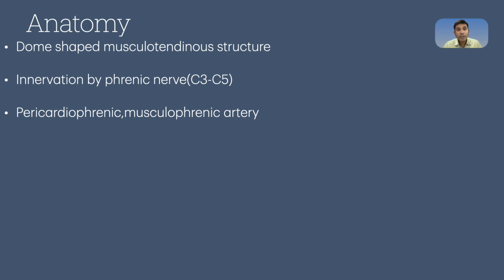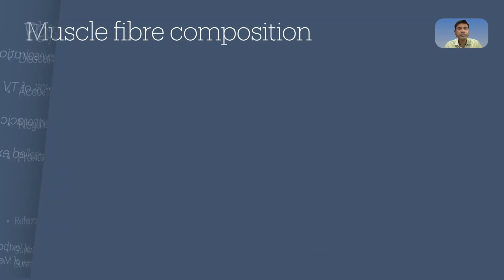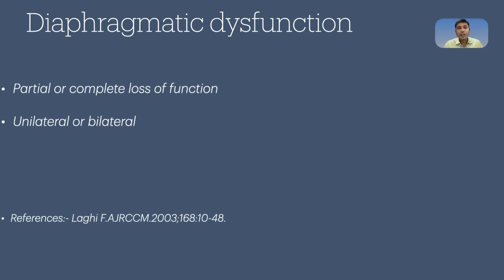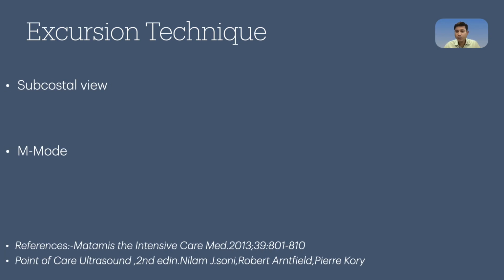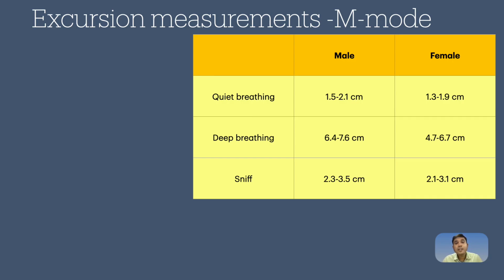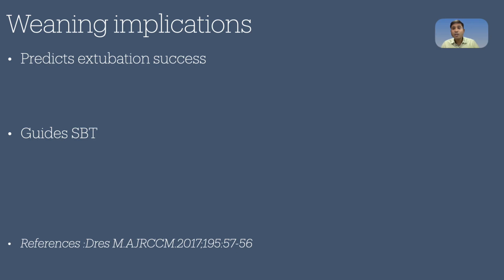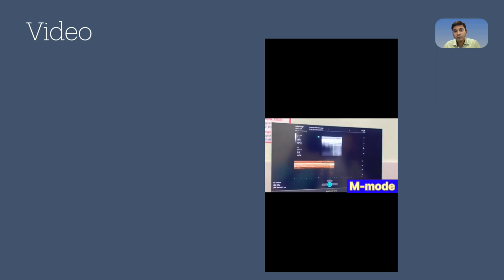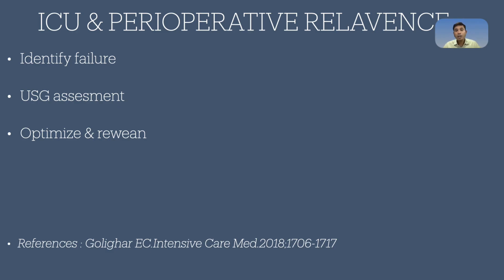“Diaphragm Functional Assessment | Clinical & Ultrasound Evaluation”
Diaphragm: Evaluation of Functional Assessment

In this video, we discuss the functional assessment of the diaphragm, an essential component in respiratory physiology and critical care practice. The session covers the anatomy and function of the diaphragm, methods of clinical evaluation, bedside assessment, ultrasound evaluation, diaphragmatic excursion, thickness fraction, and interpretation of findings in critically ill patients.

Topics covered:
• Anatomy and physiology of the diaphragm
• Clinical signs of diaphragmatic dysfunction
• Bedside respiratory assessment
• Diaphragm ultrasound basics
• Diaphragmatic excursion measurement
• Thickness and thickening fraction
• Role in ventilator weaning and ICU care
• Causes of diaphragmatic weakness/paralysis
• Practical tips for clinicians and students

This video is useful for:
 • Anaesthesiologists
 • Medical students
 • ICU trainees
 • Respiratory therapists